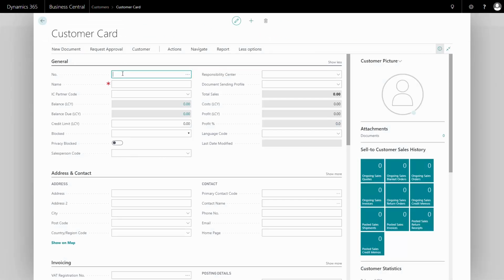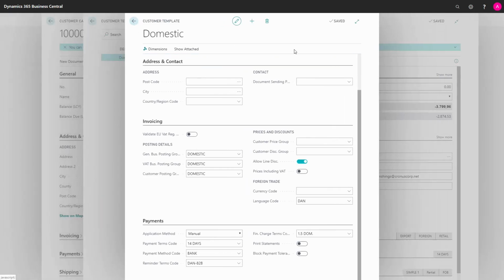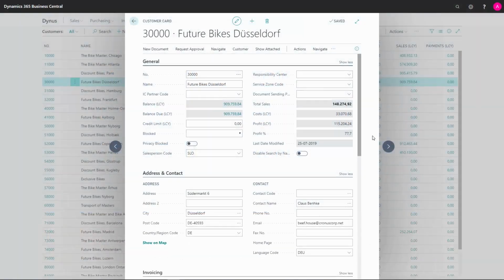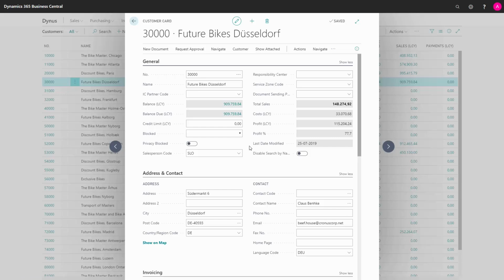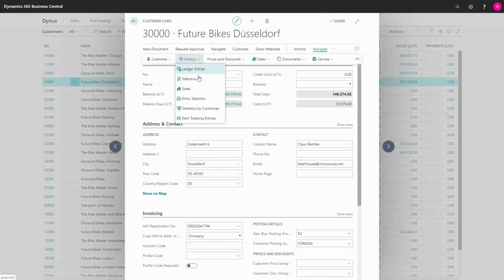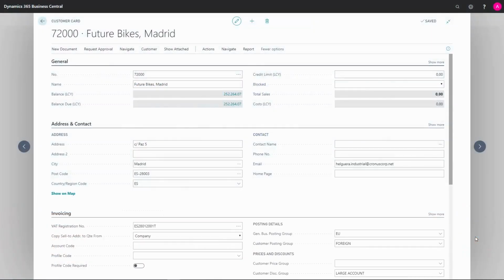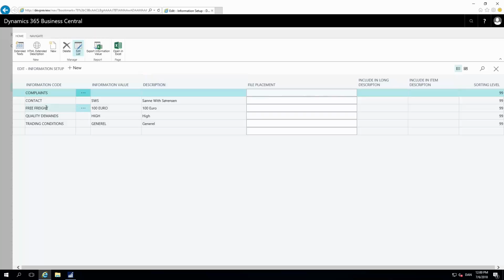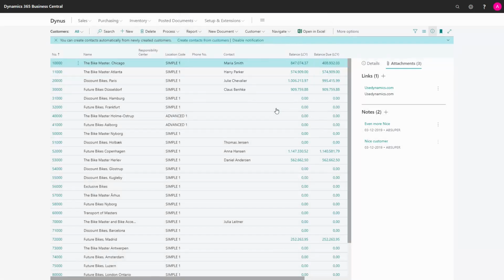All 13 Vid 2 Configuring customers